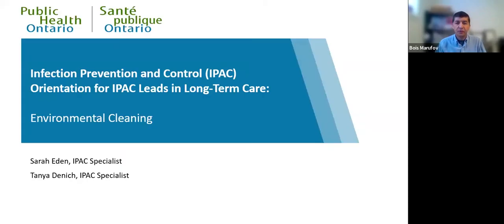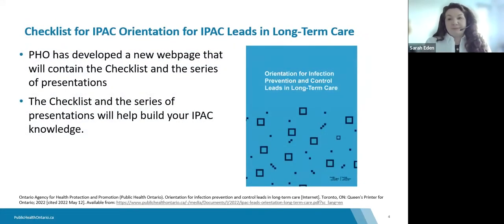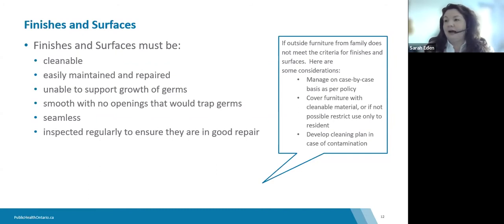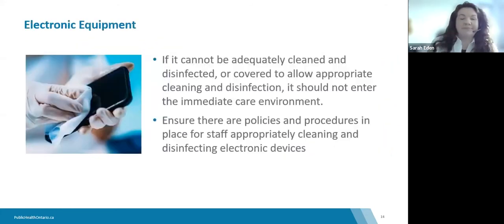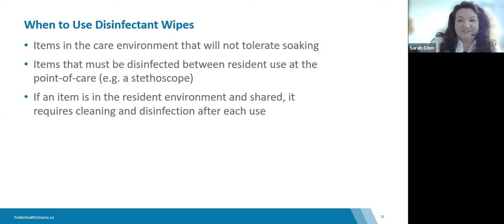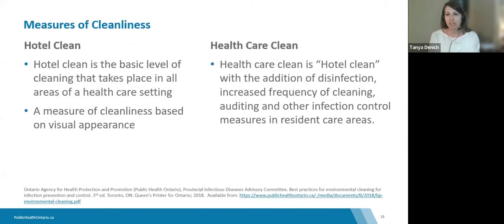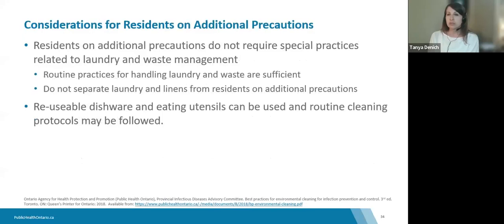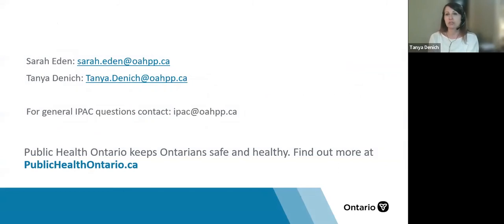PHO Webinar: Orientation for IPAC Leads in Long-Term Care: Environmental Cleaning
Public Health Ontario (PHO) is hosting a six-part weekly webinar series to provide orientation information to novice IPAC leads in the long-term care sector. This is the third presentation in the series and addresses key elements of environmental cleaning to build a strong IPAC program in long-term care homes. This session will describe the role of the environment in the transmission of infectious agents and key approaches for cleaning and disinfection within the long-term care home. In addition, the session will address the physical environment, waste management, laundry and linen handling.

By the end of this session, participants will be able to:
1. Describe the role of the environment in the transmission of infectious agents
2. Understand the importance of collaborating with the Environmental Services department
3. Identify key principles of cleaning and disinfecting the environment
4. Identify IPAC considerations related to:
5. Physical environment
6. Waste management
7. Laundry and linen handling

Presenters: Tanya Denich and Sarah Eden